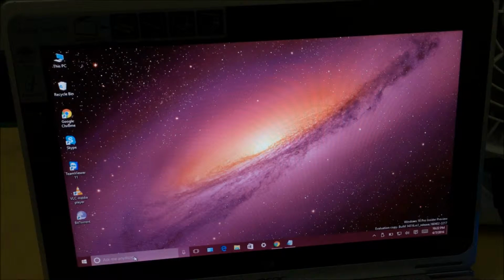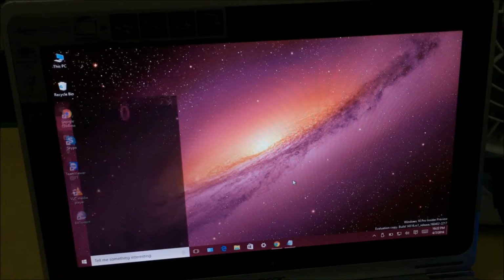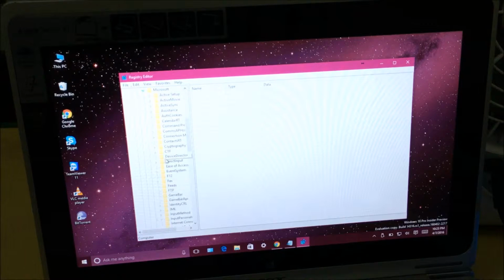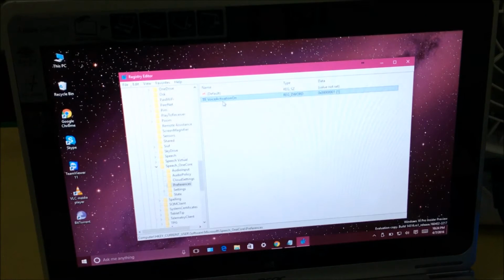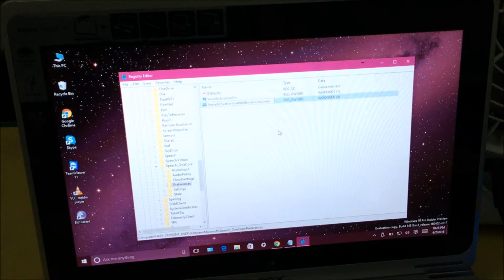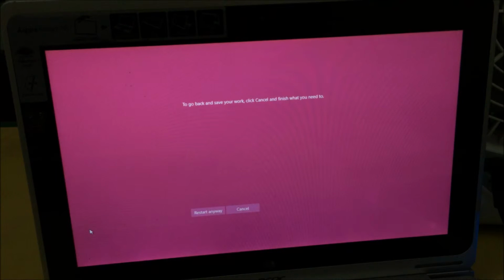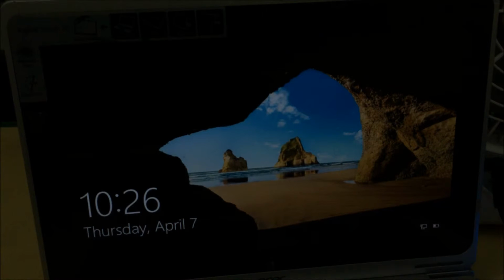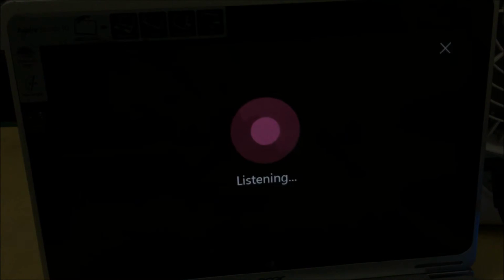How to enable Cortana on Lockscreen